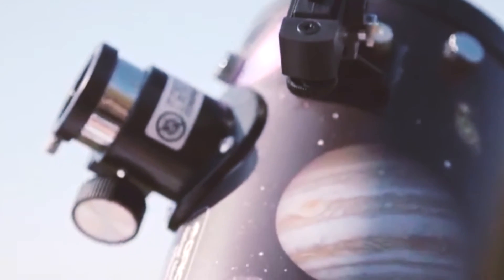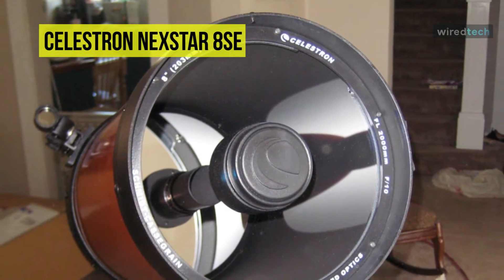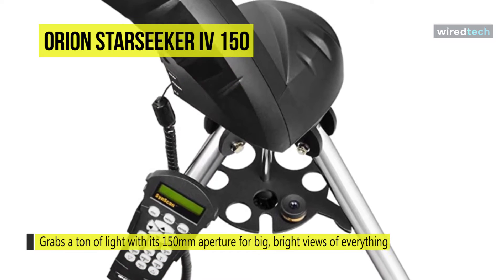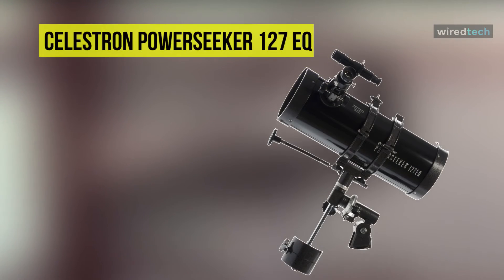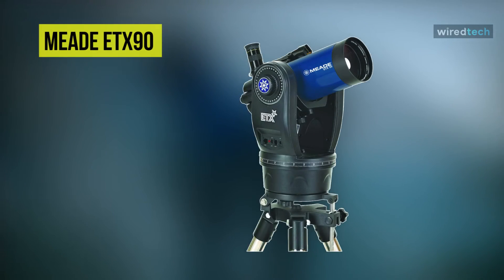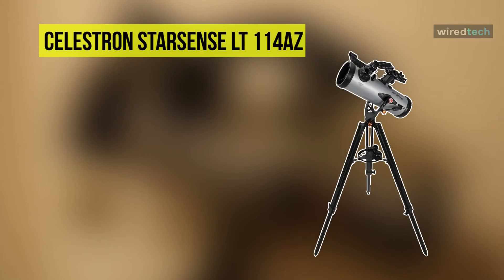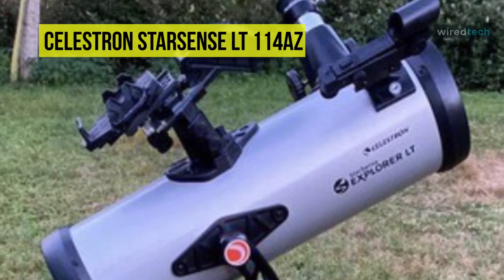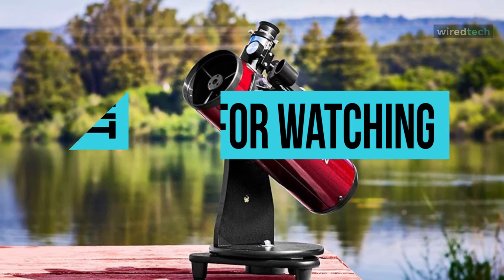The Best Home Telescope For 2021 [For Adults]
Ola Amigo, We Have The Best Home Telescope Fit For You Here!
➟ Orion SkyScanner
➟ Celestron StarSense LT 114AZ
➟ Meade ETX90
➟ Celestron PowerSeeker 127 EQ
➟ Orion StarSeeker IV 150
➟ Celestron NexStar 8SE

00:00 Intro
00:40 Celestron NexStar 8SE
01:52 Orion StarSeeker IV 150
03:05 Celestron PowerSeeker 127 EQ
04:04 Meade ETX90
05:01 Celestron StarSense LT 114AZ
06:08 Orion SkyScanner